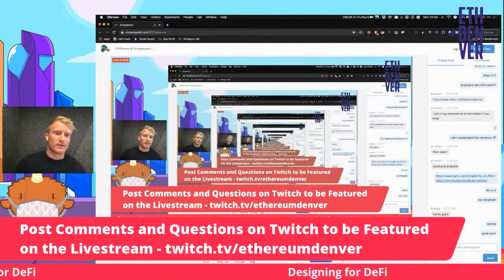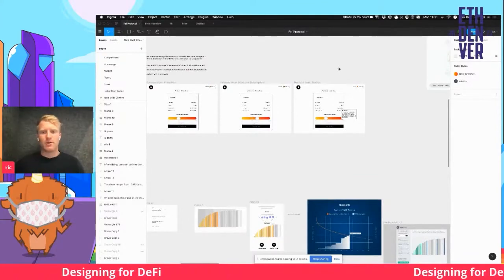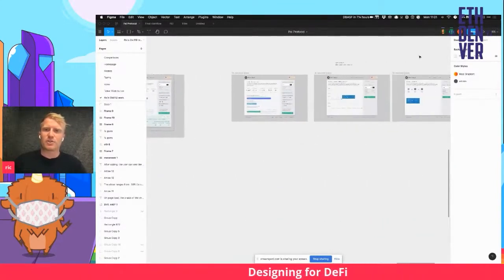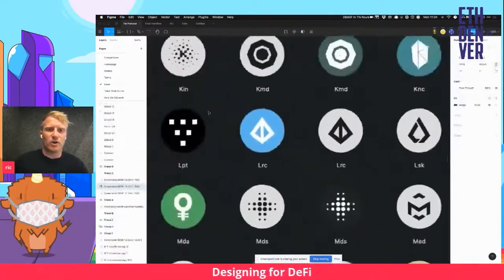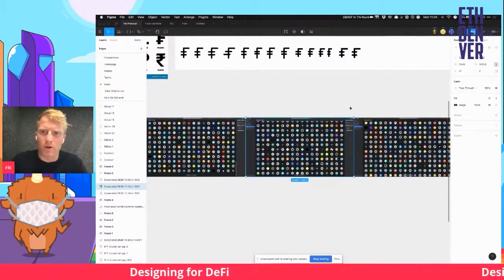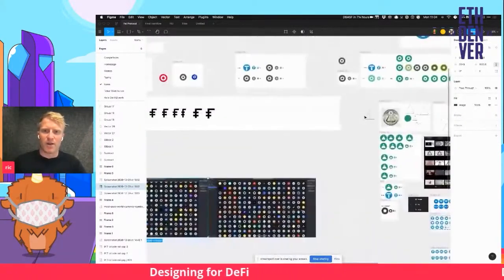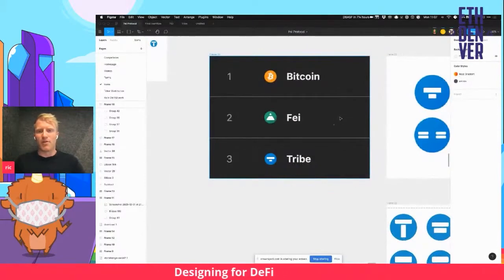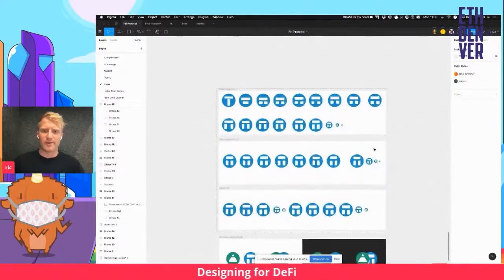Designing for DeFi - Richard Burton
This talk is from ETHDenver & ColoradoJam , the world’s largest Web3 BUIDLathon and Community Gathering. ETHDenver’s content is crypto and blockchain focused.

Speaker: Richard Burton

This talk was recorded Monday, February 8, 2021.

ETHDenver 2021’s content themes included DeFi & Money Legos, NFTs & the Creator Economy, ColoradoJam & the Next Frontier of Statehood, Protocols & Interoperability, Open Source & Public Goods, The Ownership Economy & Digital Orgs, Usability Design & Adoption and Legal, Privacy & Identity.

The 2021 event was February 5-12 and hosted virtually in 2021 with 5000+ blockchain enthusiasts, developers and community members from 80 countries and 50 U.S. states.

👋 CONNECT
ETHDenver Twitter

📖 READ
ETHDenver News on Medium